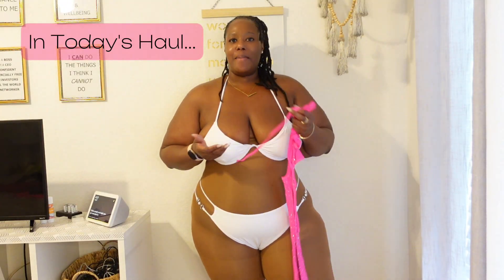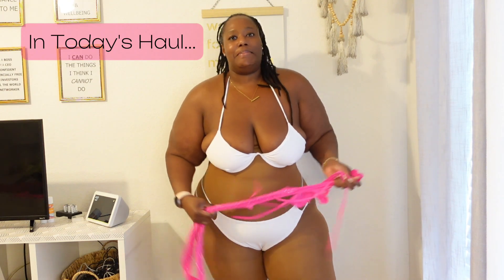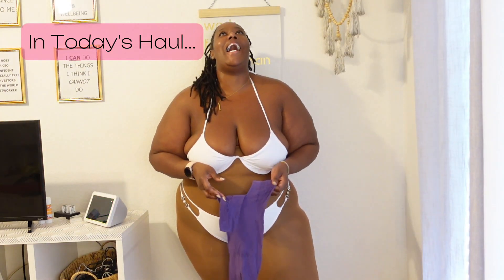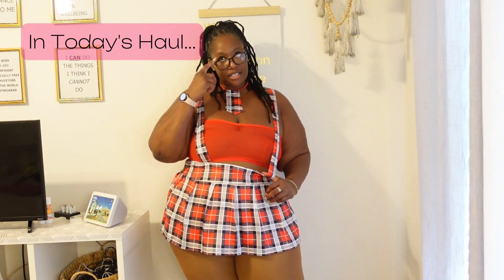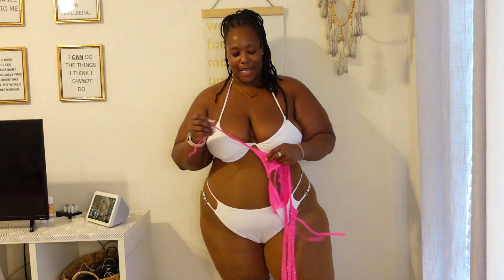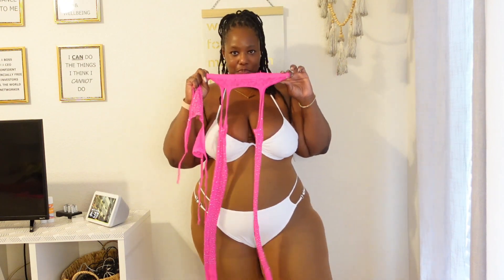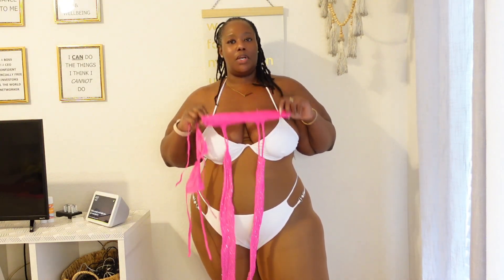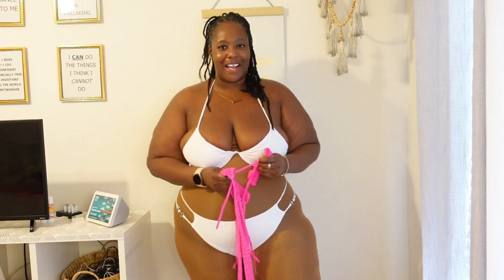PLUS SIZE LINGERIE HAUL | SHEIN Curve try on | Pieces for everybody and every occasion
Hey Lovies! This haul gave what it was supposed to...lets dive in! 💦

[  ] Red 3pack Bow Front Mesh Underwire Lingerie Set With 1pair Leg Ring

[  ] White Mono Bikini Set Halter Push Up Bra Top & Chain Detail Cut Out High Waist Bikini Bottom 2 Piece Bathing Suit